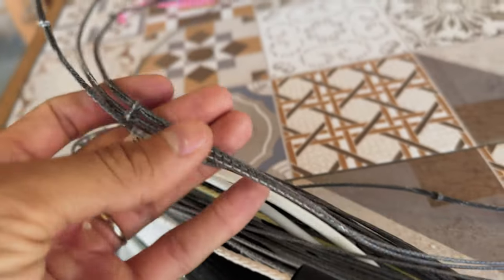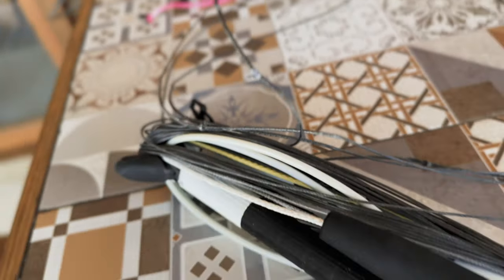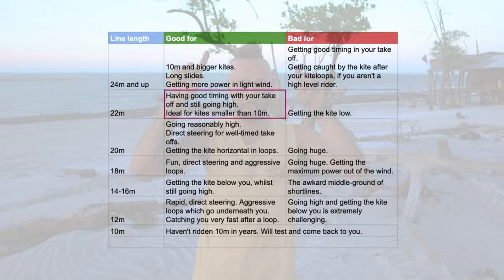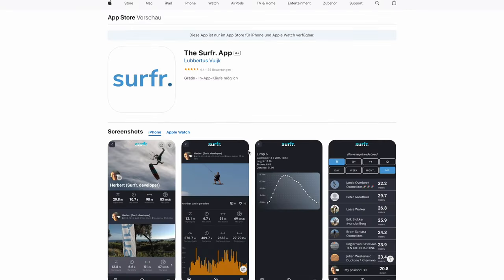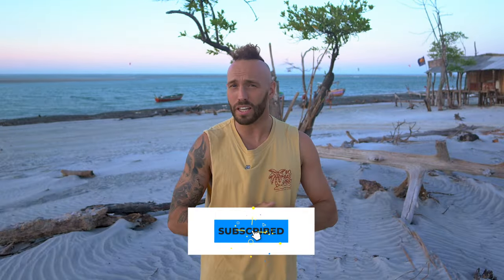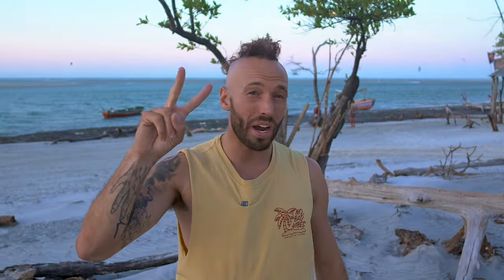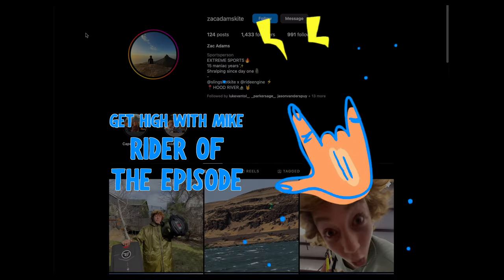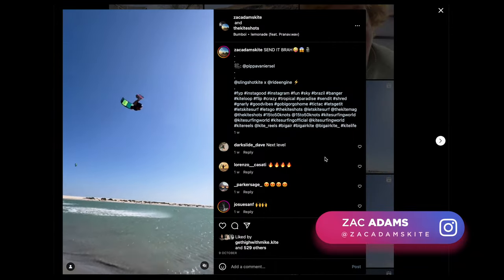WTF is up with SHORT LINE KITELOOPS?! 🤯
WTF is up with SHORT LINE KITELOOPS?! 🤯 I took my 8m XR Pro out on 12m lines to send some radical loops and see what all the fuss is about. Spoiler: It was so much fun! Some of you guys asked me questions on Instagram and I took a moment in the video to answer them! I hope you enjoy it. NYEEEOOOWWW!

🚗Gear I ride:
▶︎CORE Xr Pro 7,8,9,13.5. Sensor 3 Pro Bar (22m on 9m and smaller kites. 24m on 10m+). ▶︎Carved Imperator 135cm. CORE Union Comfort straps.

CHAPTERS
00:00 Riding short lines
02:54 Your questions about short lines

💻Edited by Brendan Pieterse